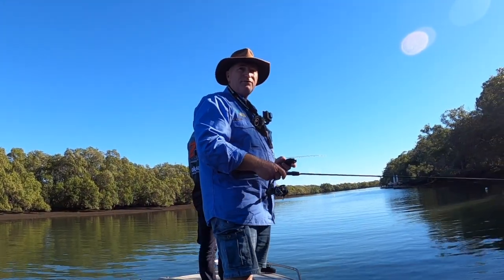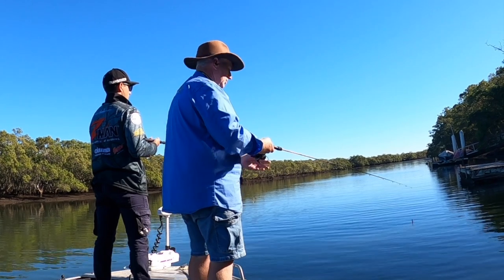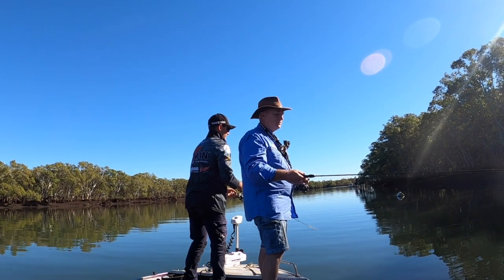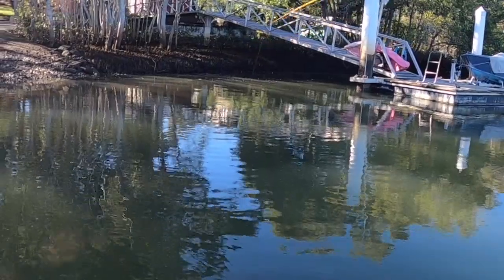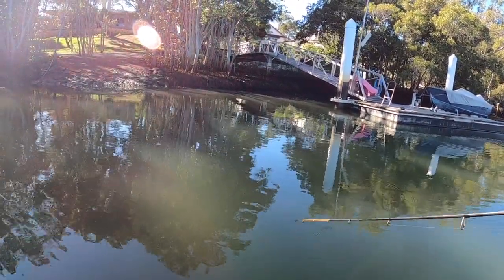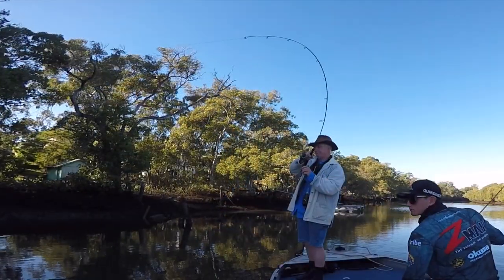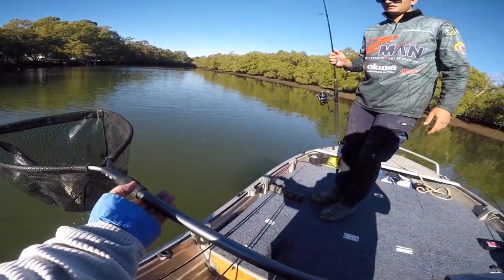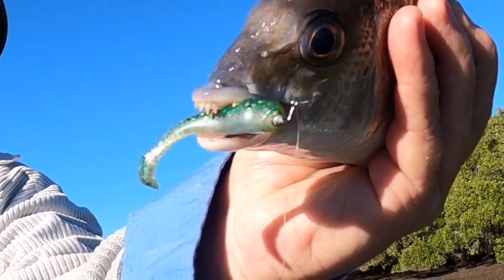Skipping Soft Plastics at Pontoons, Bream Fishing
Please introduce yourself or ask questions in the comments field. We try to upload several videos per month covering all things fishing in the SEQ, Brisbane and coast areas.

Gear
Okuma LRF 6'6 rod, Okuma Epixor 20 reel, 6lb Platypus braid, 4lb Stealth FC leader, TT lures hidden weight in a 1/16 on a size 1 fine hook.

Creator - Wayne Groomes

If you have a product you would like me to test/try...

Queensland, Australia

Land based educational videos by Wayne Groomes of Land and Bay Fishing SEQ.

Okuma reels
Okuma rods
Platypus fishing line
Fishing Queensland
Fishing Brisbane
Fish Harder
Creeks, estuary, rivers, bay and beach.